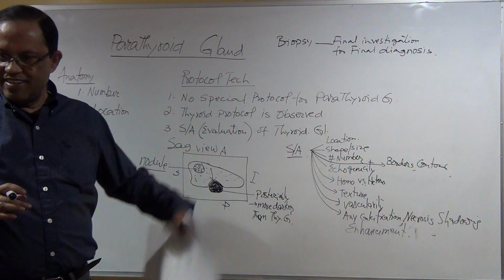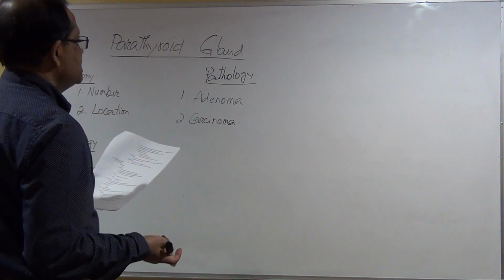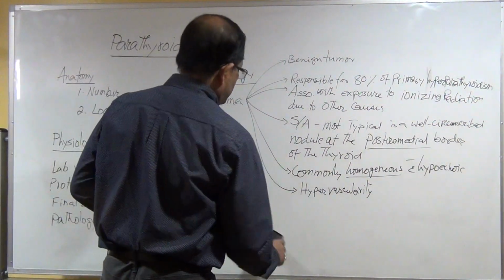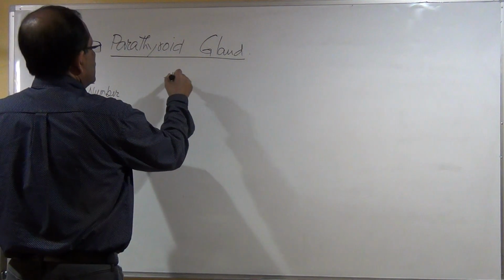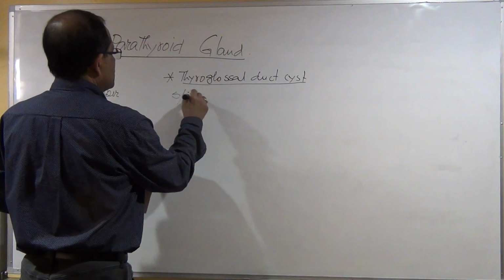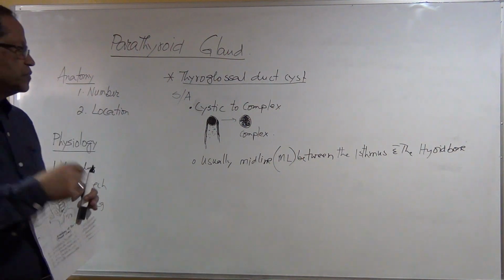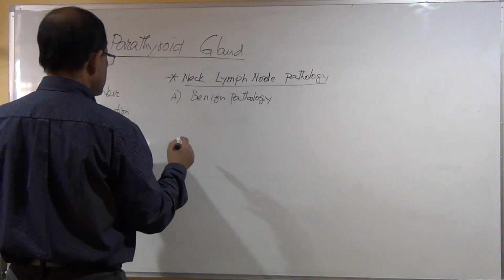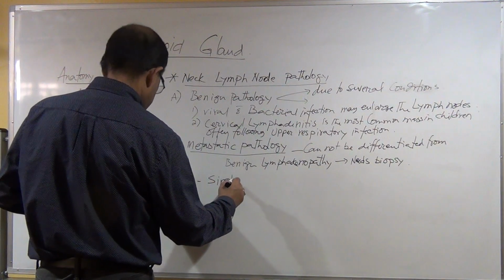SMALL PART THYROID AND PARATHYROID PART 13